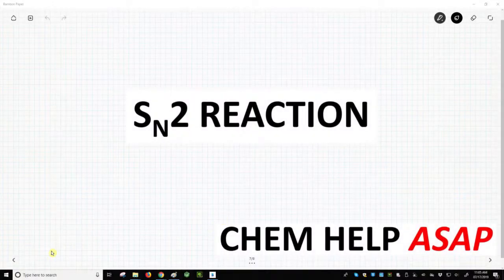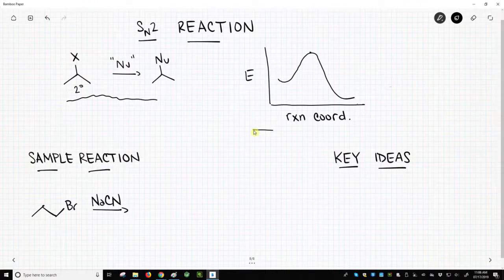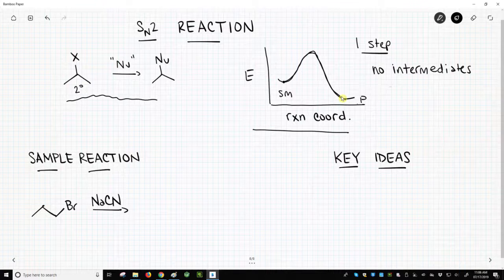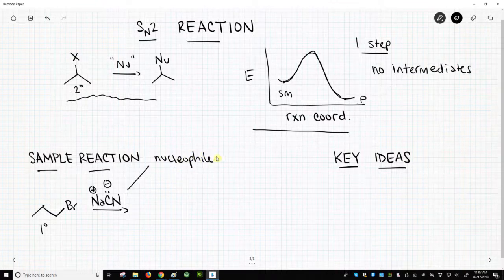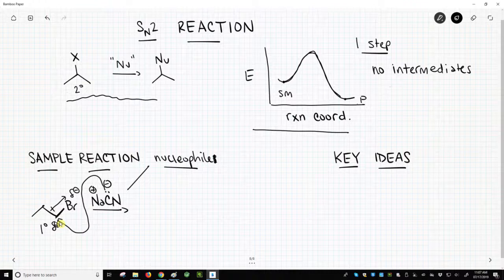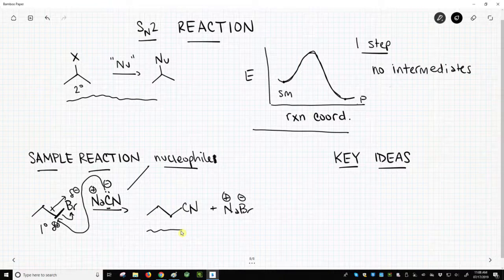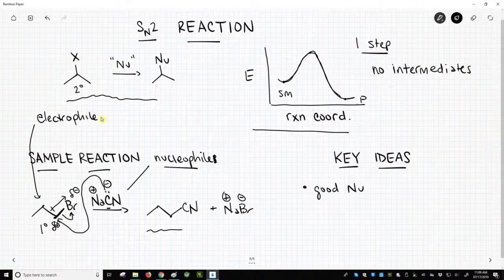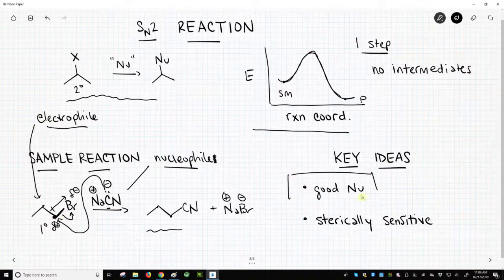SN2 reaction of alkyl halides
The SN2 reaction is a substitution reaction that involves attack of a good nucleophile on a carbon bearing a leaving group, such as a halide.  As the nucleophile attacks, the leaving group leaves.  At the end of the reaction, the nucleophile has replaced the leaving group.  The reaction occurs in one step.  It requires a strong nucleophile and is sensitive to steric bulk around the electrophilic carbon.  The SN2 is a common reaction for alkyl halides.